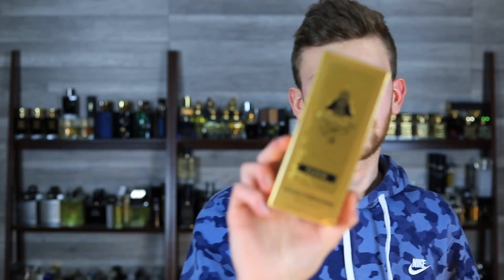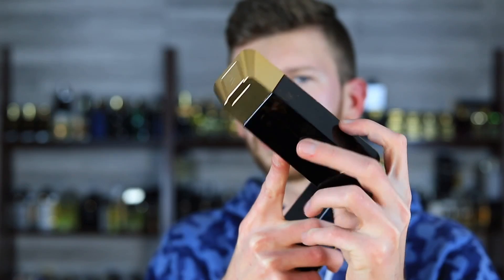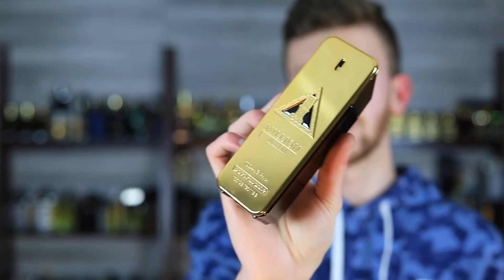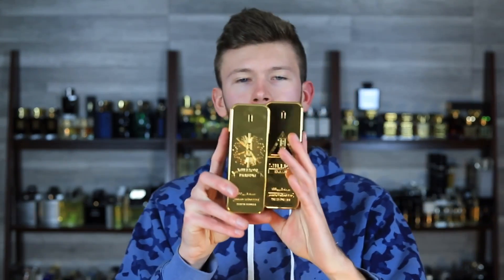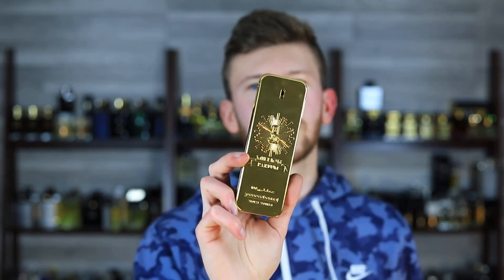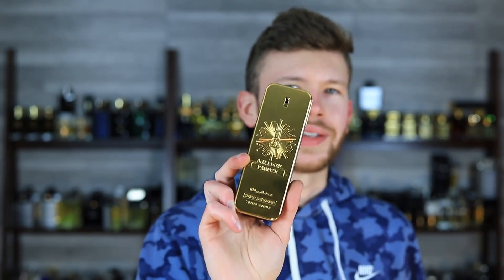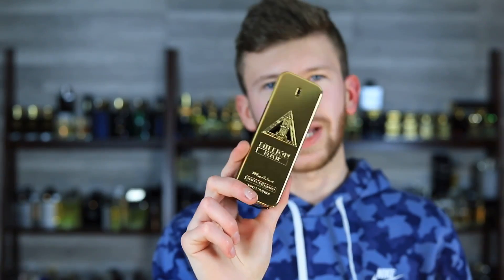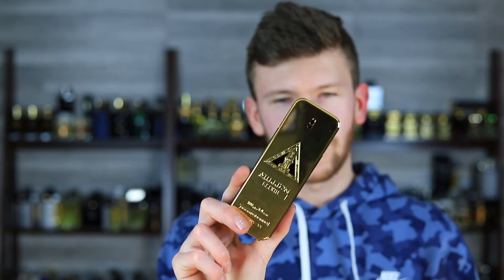NEW PACO RABANNE 1 MILLION ELIXIR FIRST IMPRESSIONS - THIS IS THE NEXT LUCKY/PRIVE!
PURCHASE 1 MILLION ELIXIR

10 FRAGRANCES TO BUY IF ALL YOU WANT IS COMPLIMENTS

10 FRAGRANCES THAT ARE WORTH 10X THEIR DISCOUNTED PRICE

10 MIND BLOWING DESIGNER FRAGRANCES THAT COULD PASS FOR NICHE